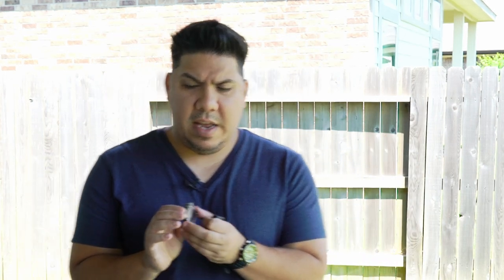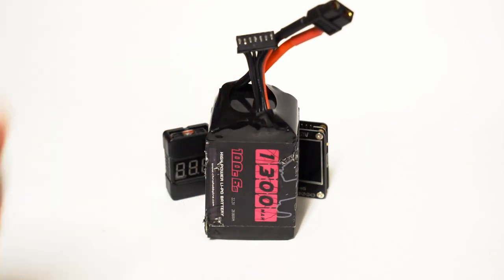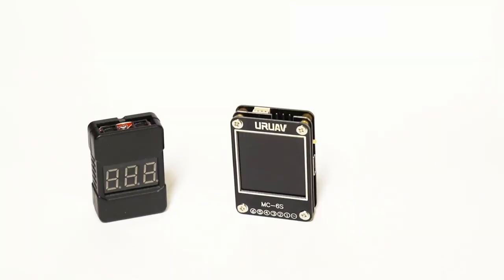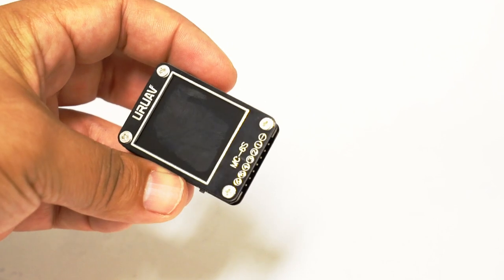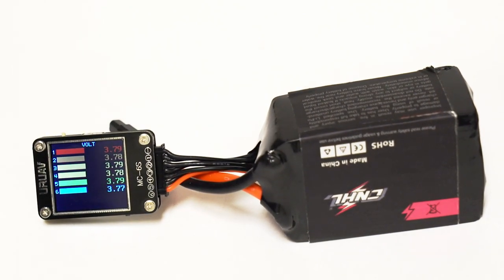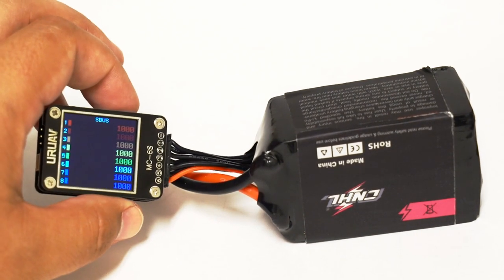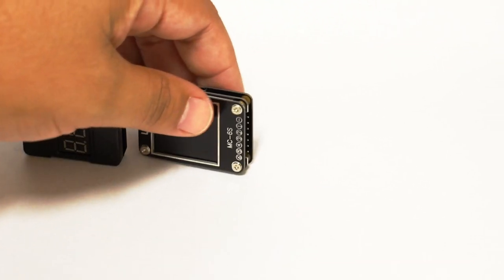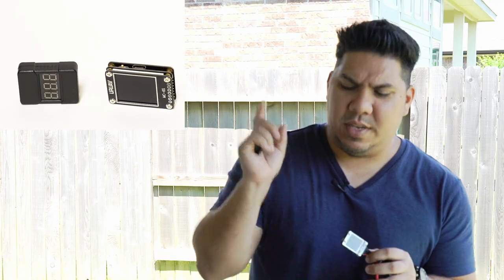Lipo Drone Battery checkers - URUAV battery checker for quadcopters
Budget battery checker

3" - Diatone GT R349